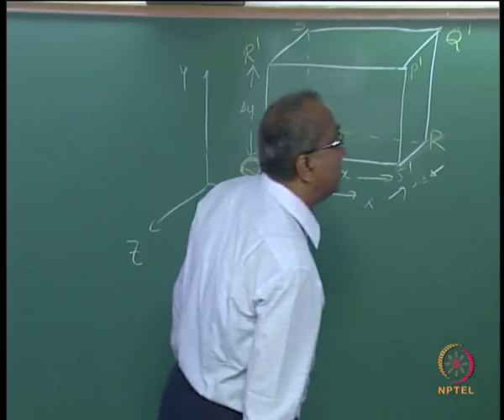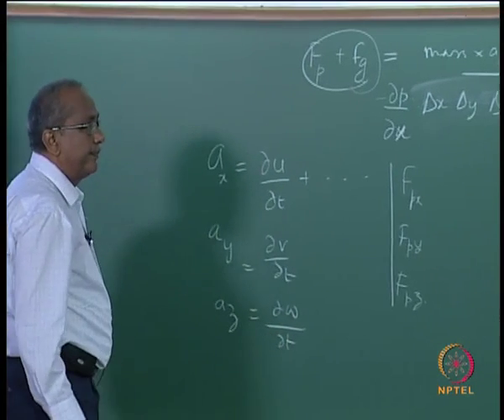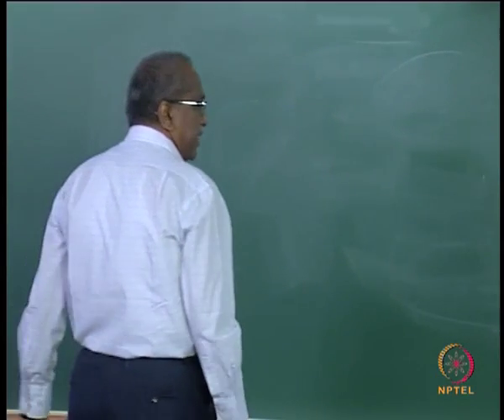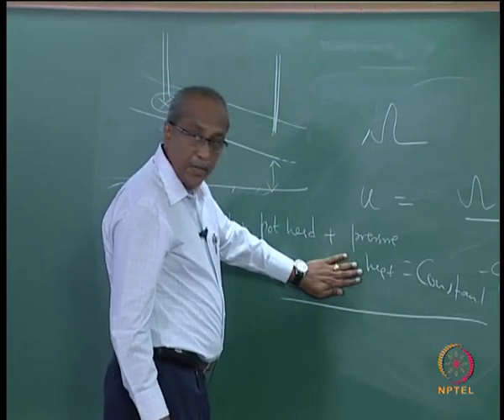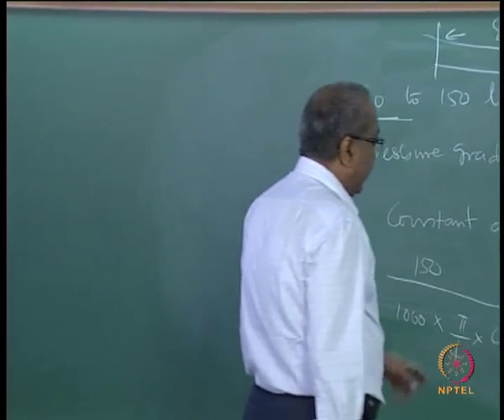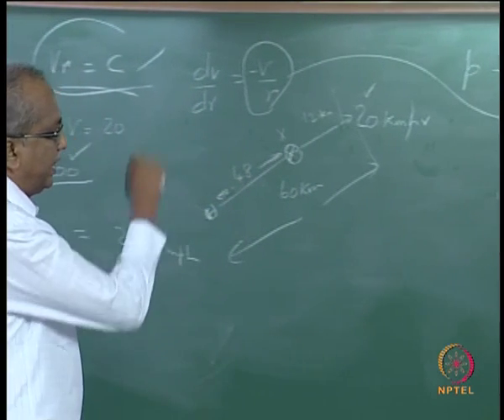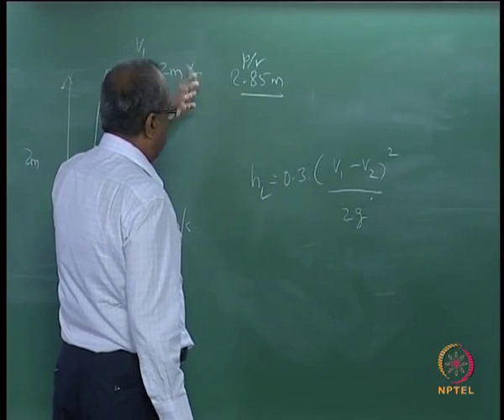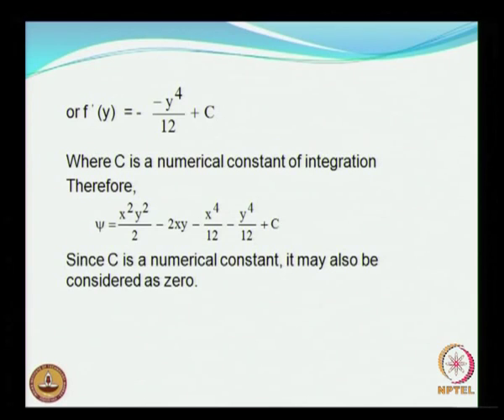Basic Fluid Dynamics II